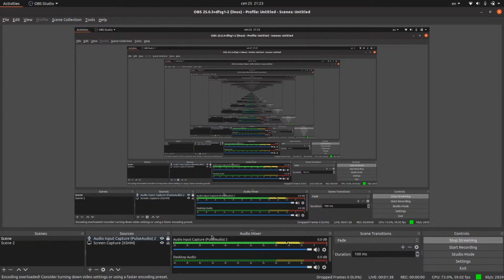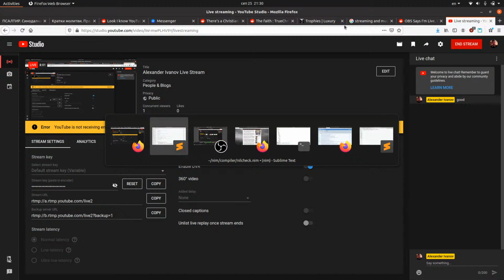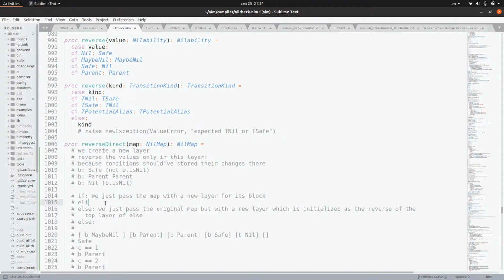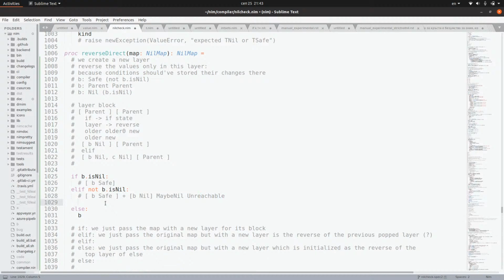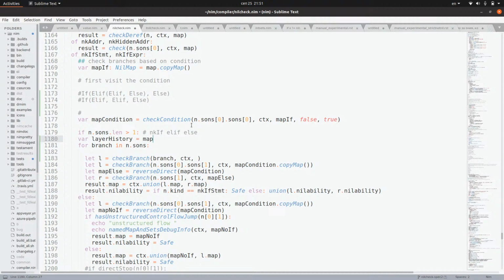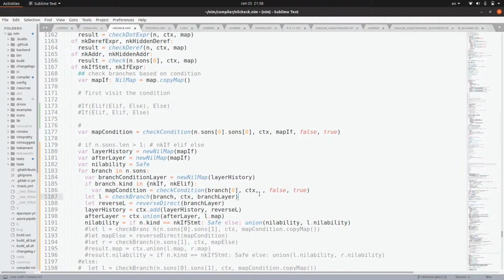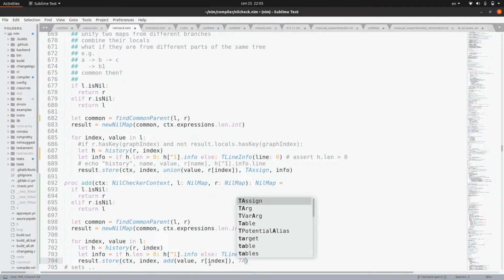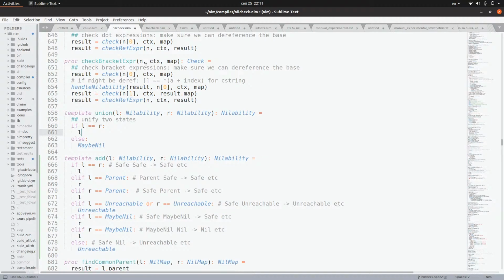Alexander Ivanov Live Stream